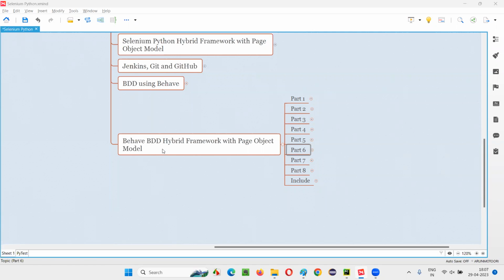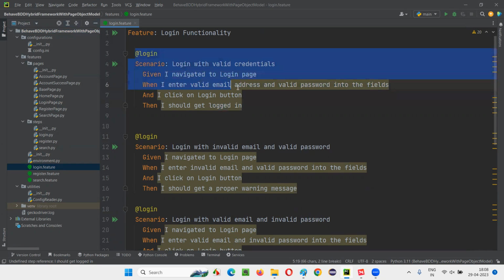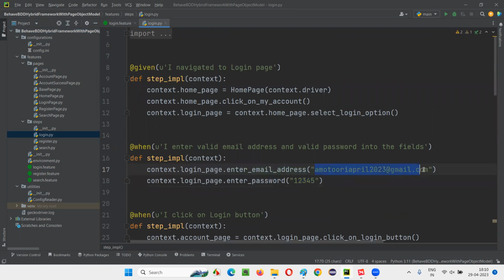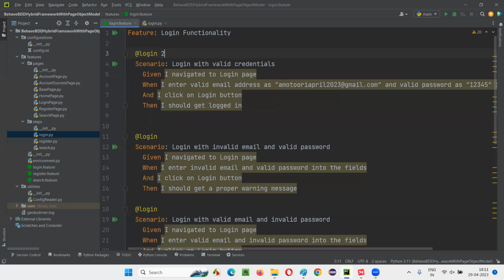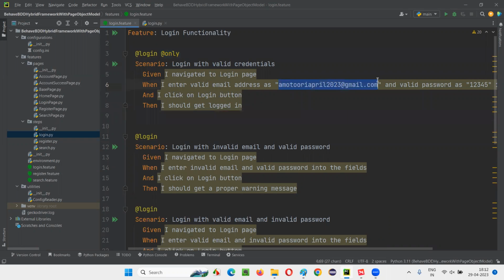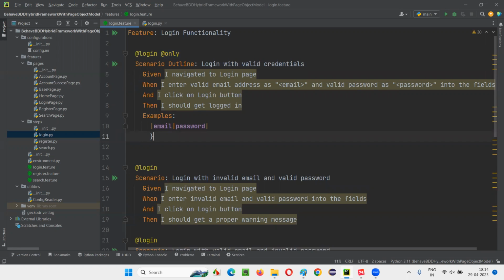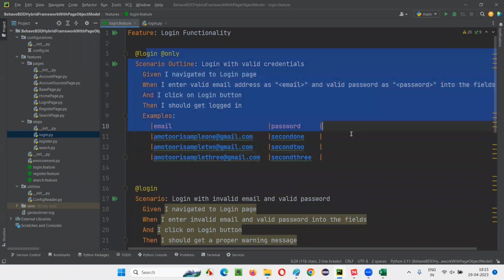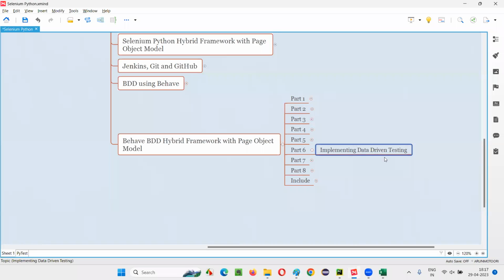6. Behave BDD Selenium Python Hybrid Framework with Page Object Model (Part 6)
In this session, I have explained Behave BDD Selenium Python Hybrid Framework with Page Object Model as part of Selenium Python Training series.